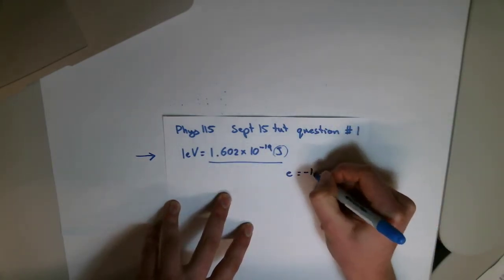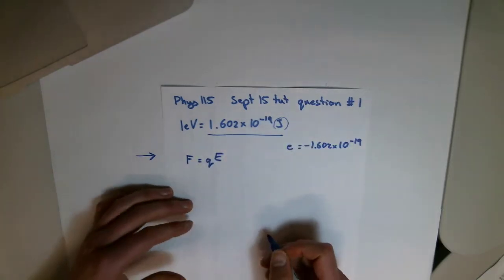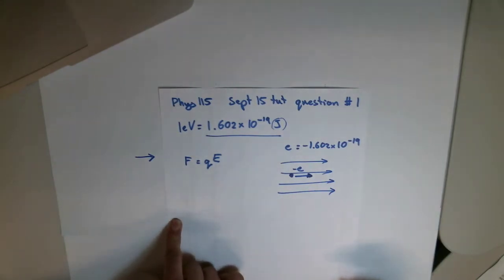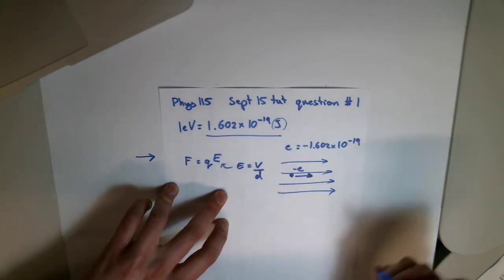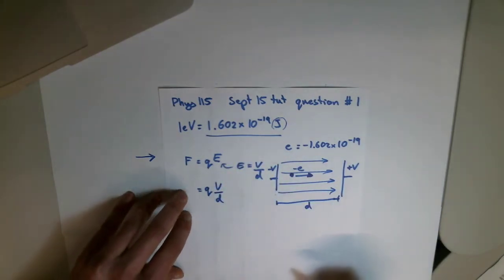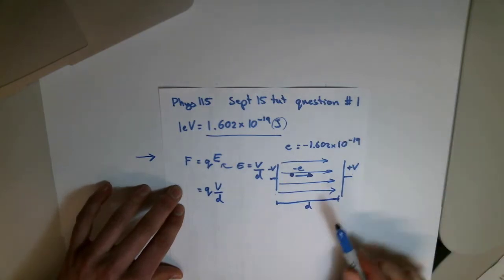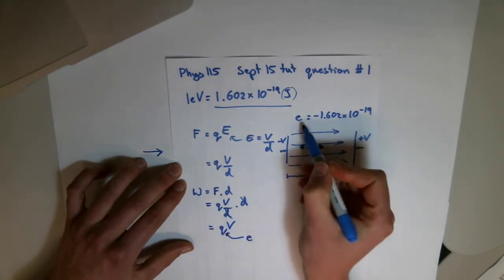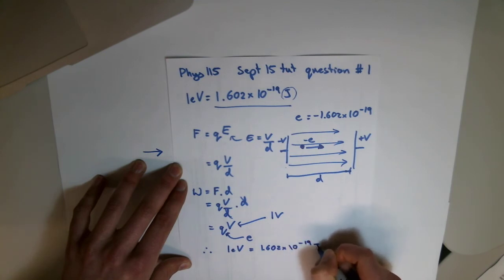Sept15 tut Q1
Q1 of Sept15 Tutorial questions on moving charged particles in electric fields